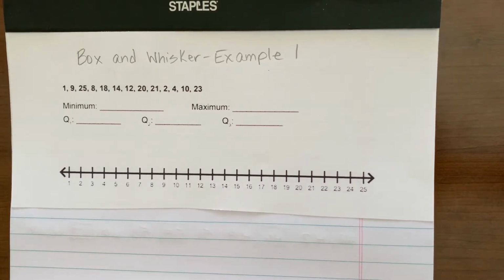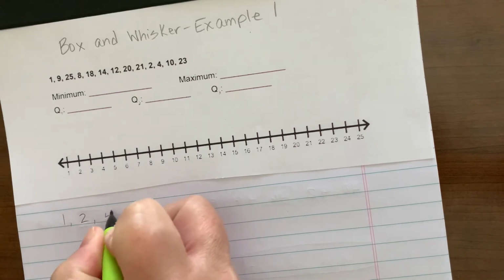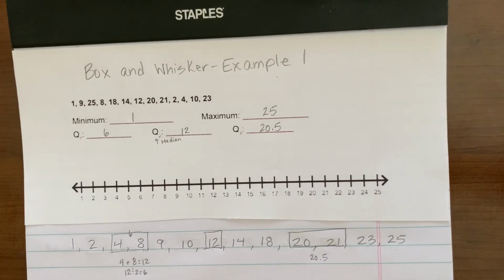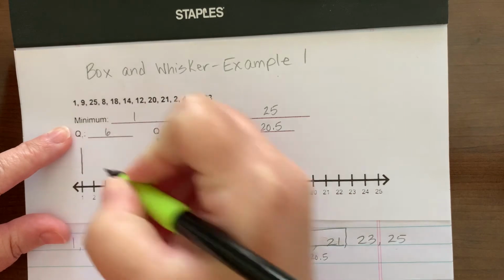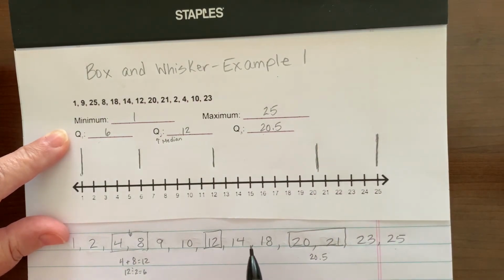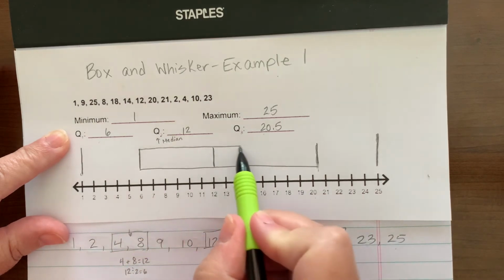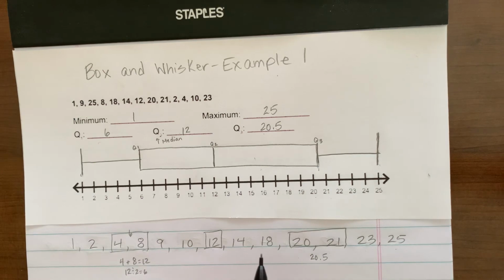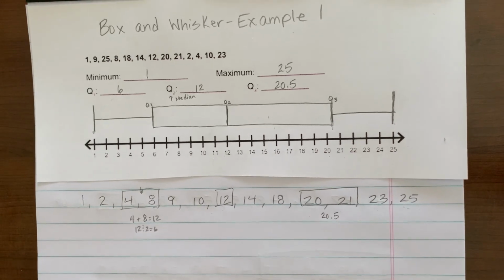Box and Whisker Example 1